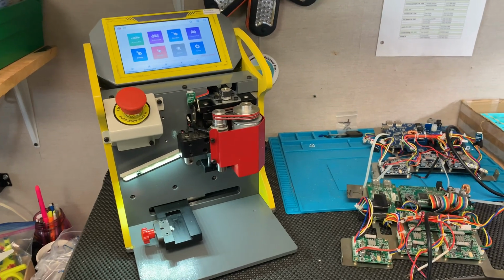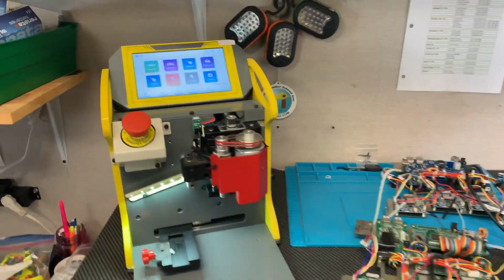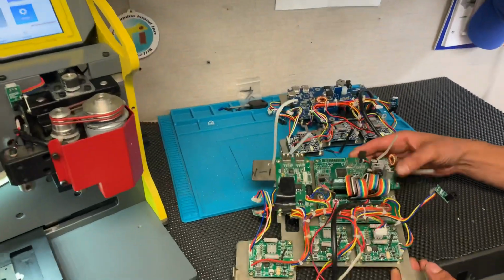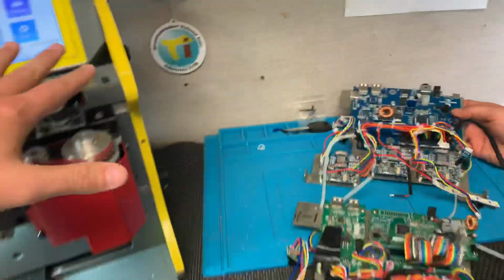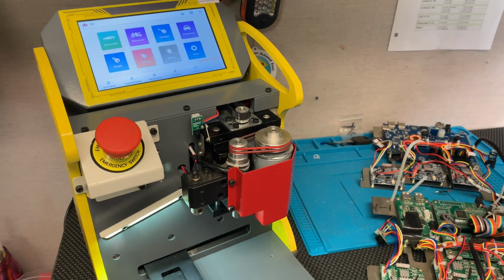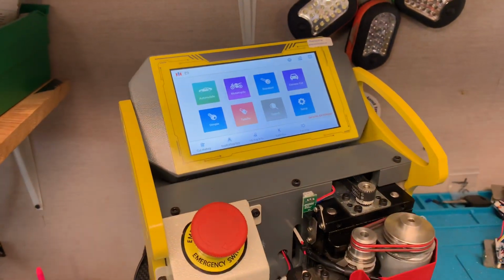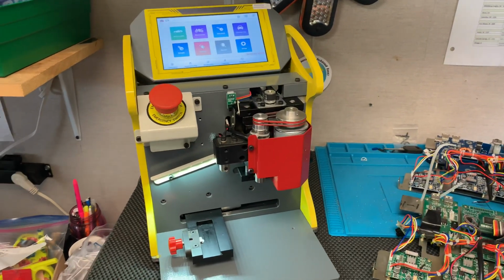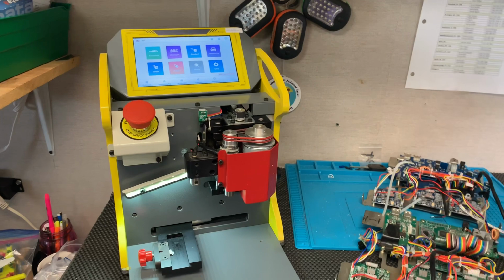How to repair broken SEC-e9 laser key Machine in USA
Is your sec-e9 key machine damaged or no longer working? Do you need your sec-e9 key machine fixed?